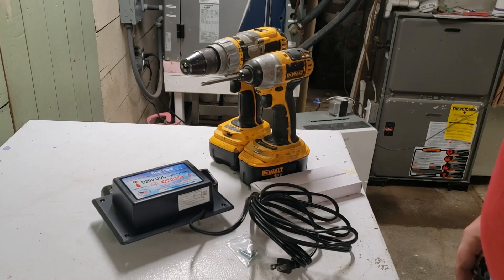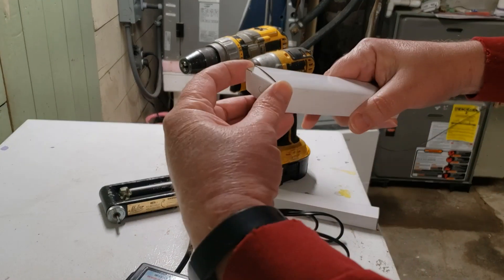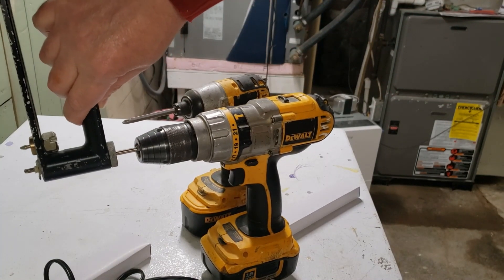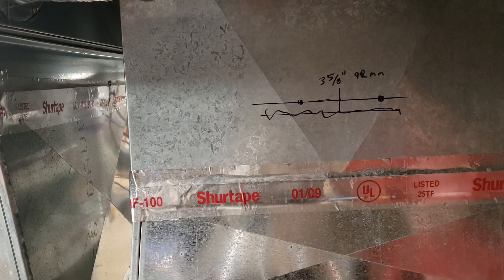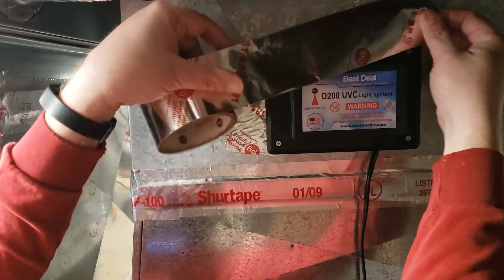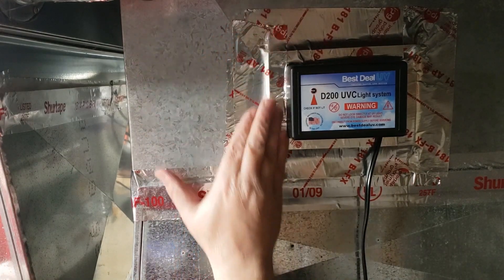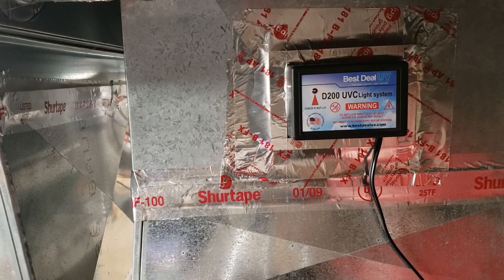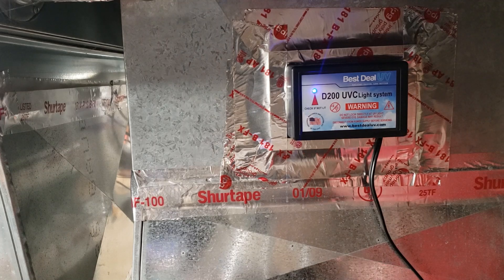Non-Viral Video - UV Lights install. Will it stop the Coronavirus (COVID-19)?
I installed a UV system on my HVAC system. Hopefully it will kill any Coronavirus disease (COVID-19).

Stay safe!